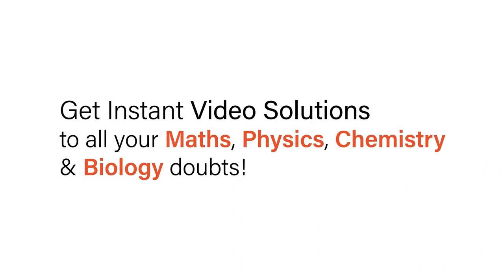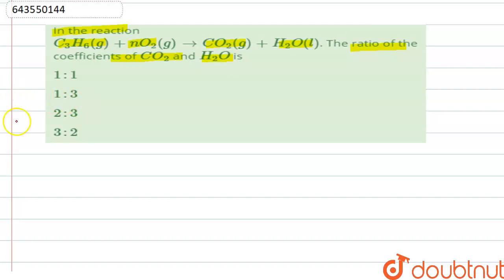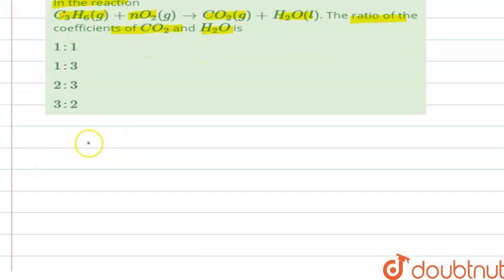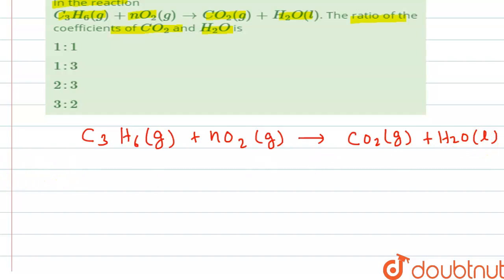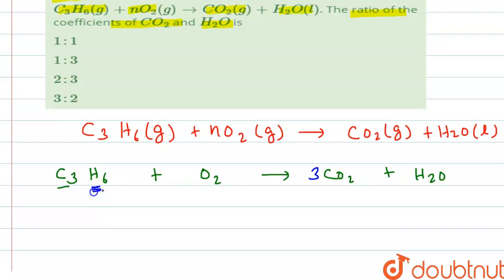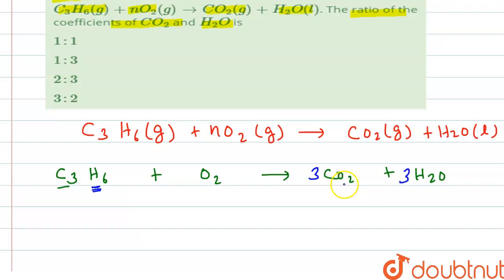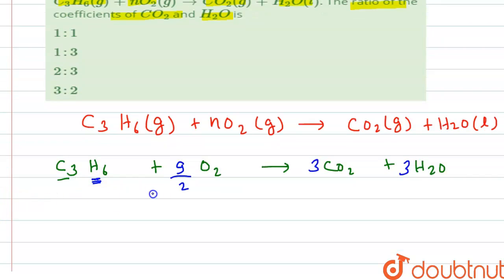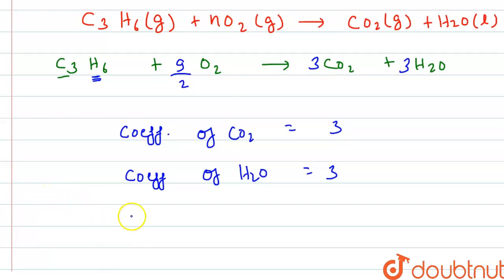In the reaction C_(3)H_(6)(g)+nO_(2)(g)toCO_(2)(g)+H_(2)O(l). The ratio of the coefficients of C...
In the reaction C_(3)H_(6)(g)+nO_(2)(g)toCO_(2)(g)+H_(2)O(l). The ratio of the coefficients of CO_(2) and H_(2)O is
Class: 11
Subject: CHEMISTRY
Chapter: REDOX REACTIONS (OXIDATION AND REDUCTION)
Board:ICSE

👉 Have Any Query? Ask Us.